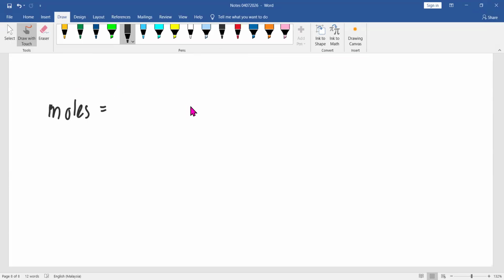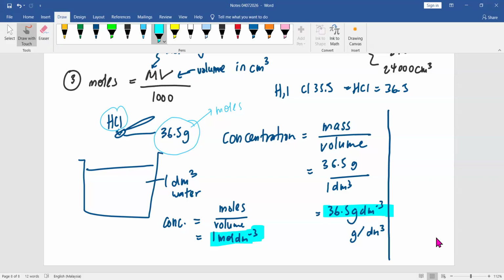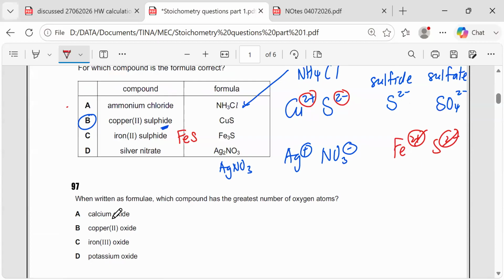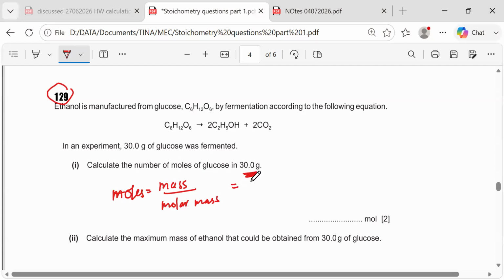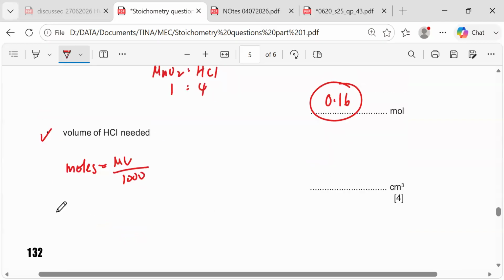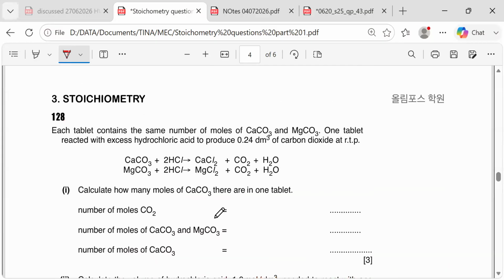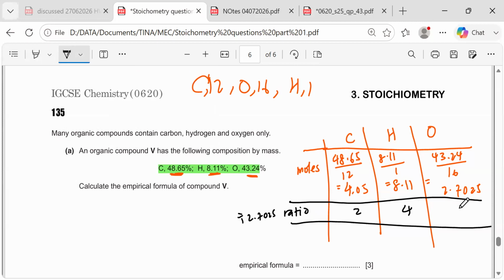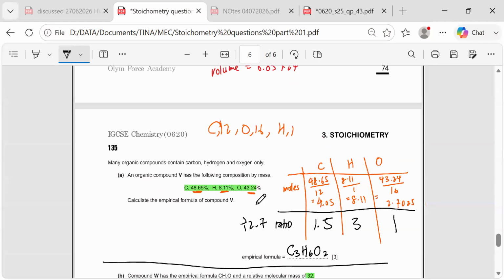MEC CHEM 11072026